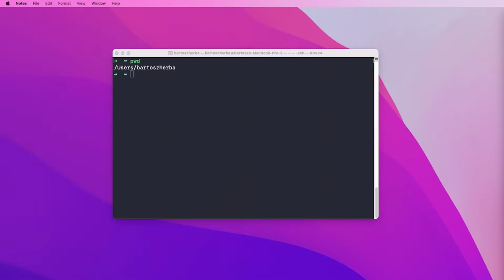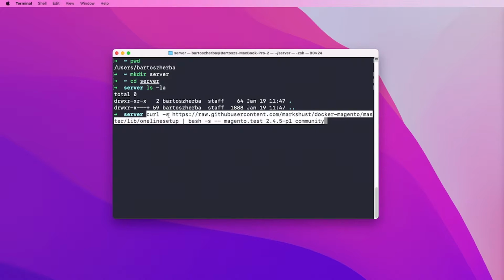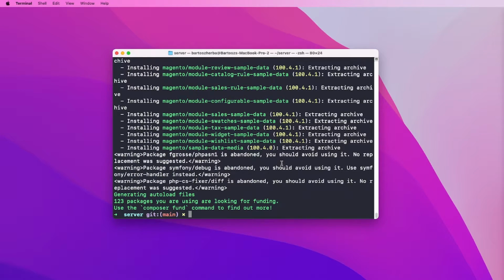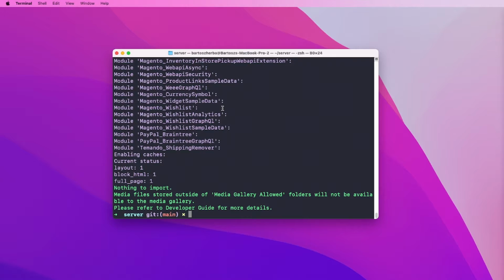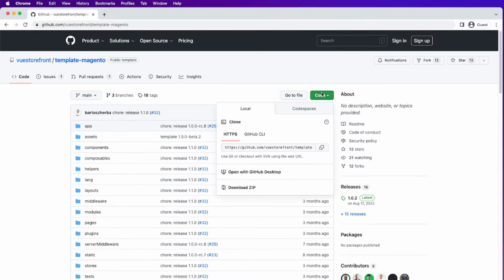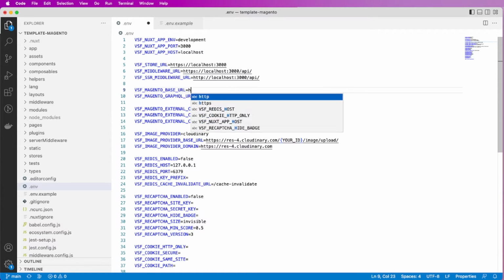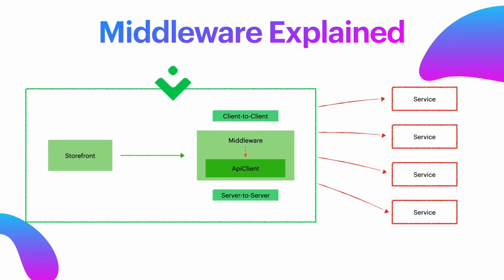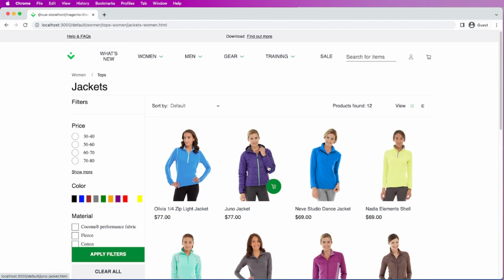Vue Storefront - Magento 2 Integration Setup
*NEW MAGENTO TEMPLATE  GITHUB URL*

In this introduction tutorial I will teach you how to set up the local environment for the Magento - Vue Storefront integration, what are the best tools to use, and how to avoid some common mistakes.

0:00 - Preparation
0:16 - Magento 2 Installation
4:49 - Vue Storefront Installation
7:22 - Middleware explained